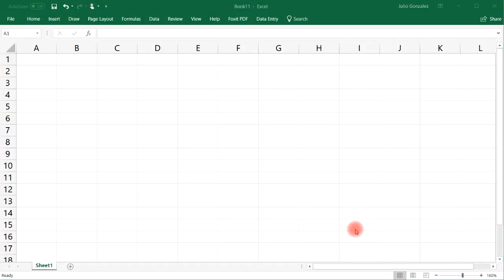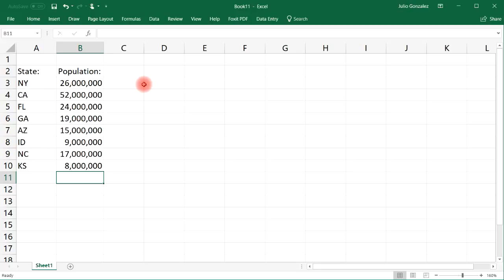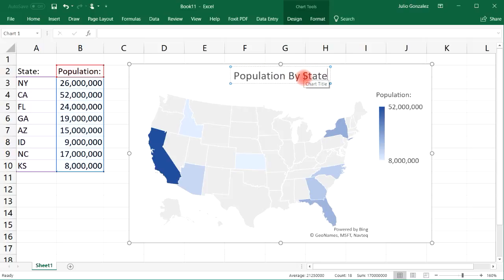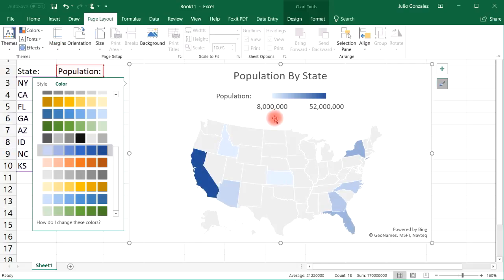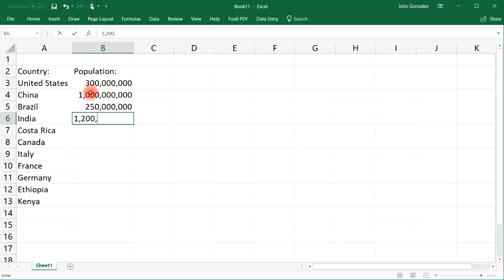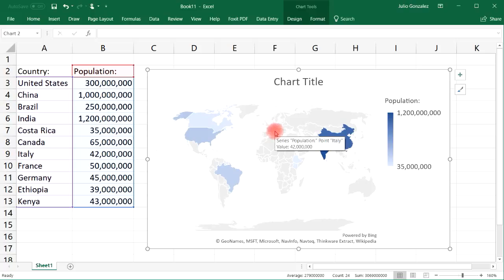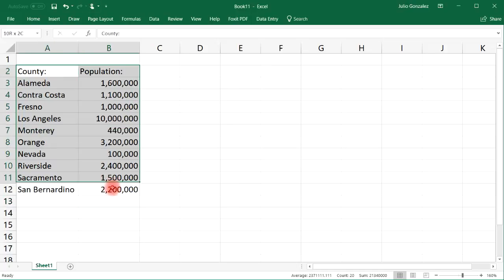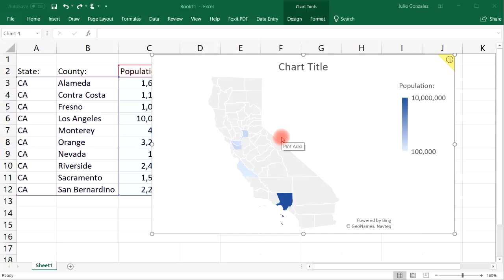How To Create a Map Chart in Excel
This video tutorial explains how to create a population map chart in excel by county, state, and country.